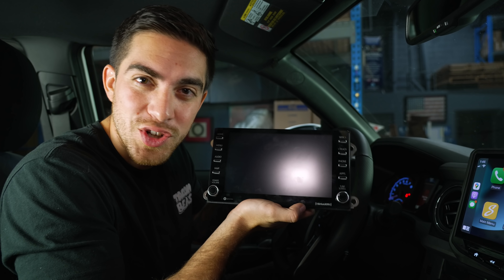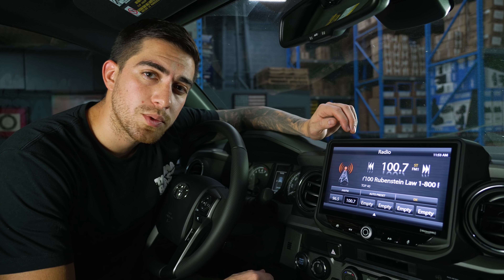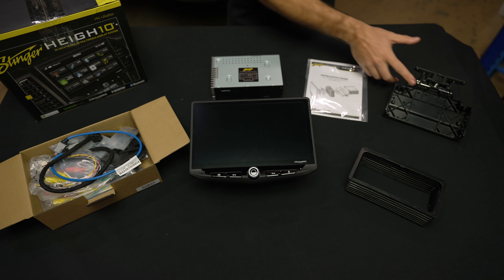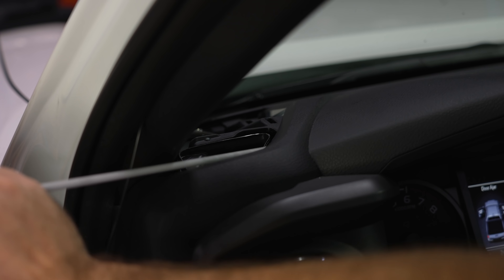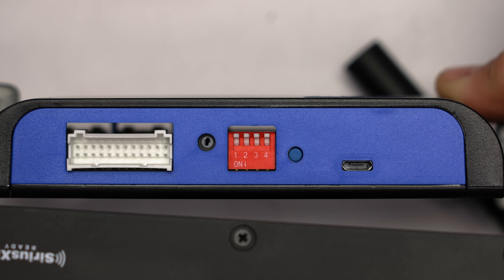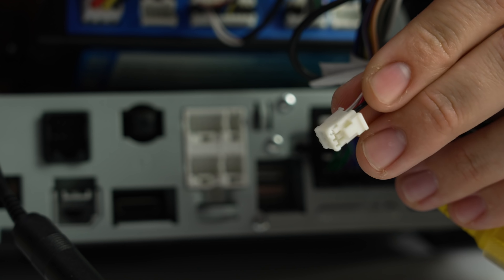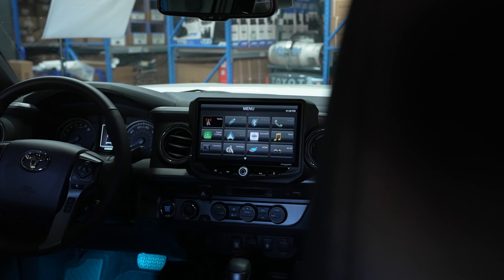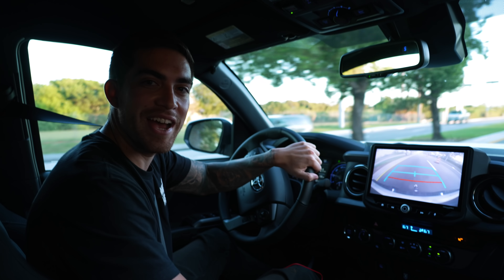2016-2022 Toyota Tacoma 10" Touchscreen Infotainment System Review/Install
We are Giving Away a NEW 2021 Toyota Tacoma + $15,000
You Could be the Lucky Winner!
December 31st, 2022 is your last day to get entered.